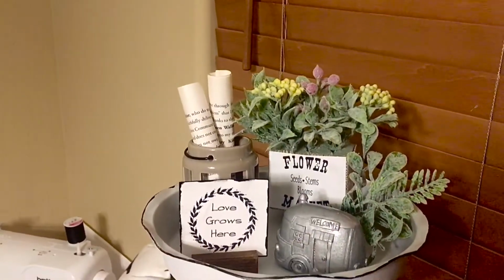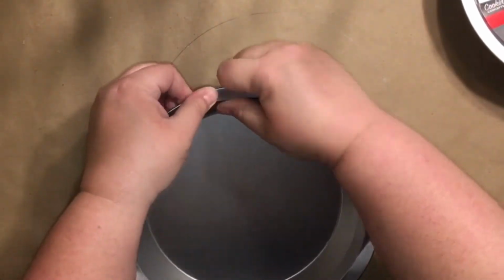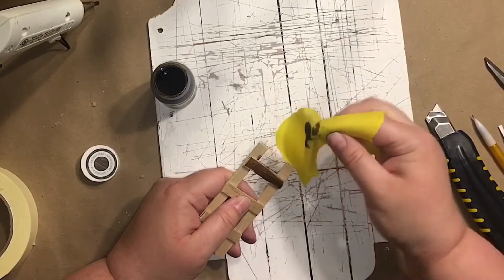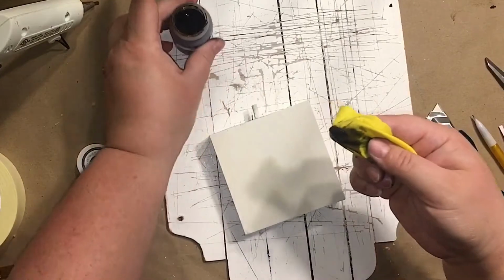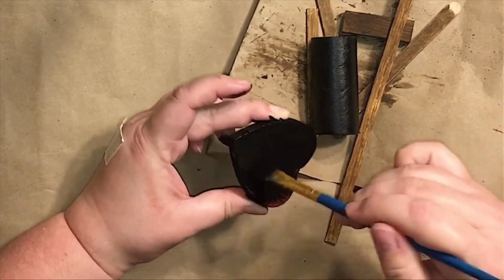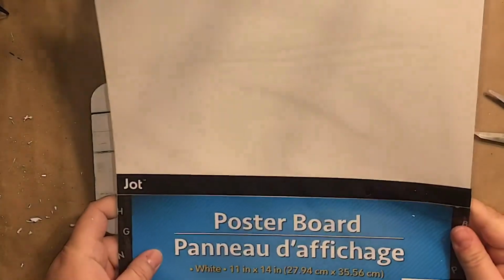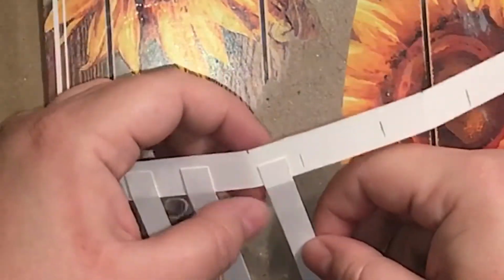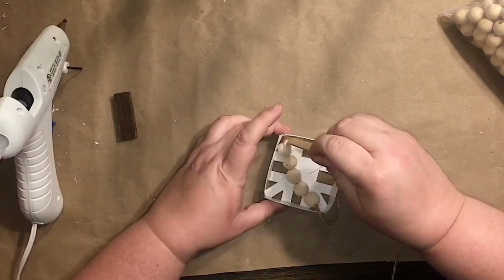3 Tiered Tray DIY Plus 9 Farmhouse Tray Decor DIYs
Hello everyone! In this video I make a 3 tiered tray, another tray, as well as lots of little mini decor items to fill the trays up. Hope you all enjoy the video and hope you’re all doing well!

I am not encouraging going out to buy crafting stuff. All of the items I use in this video are all things I bought before we got stay at home orders. Stay safe friends!

My original bigger double sided tray decor (as mentioned in the video)